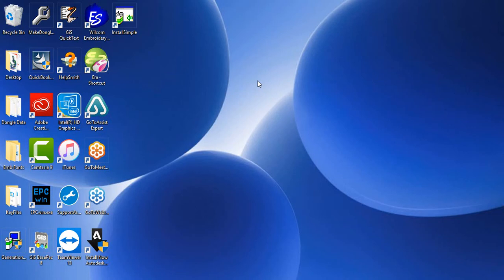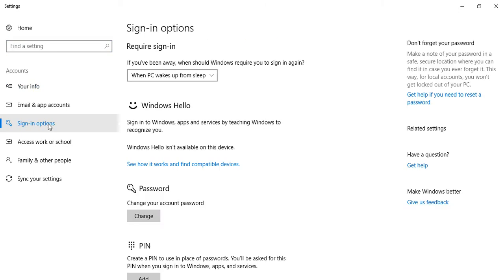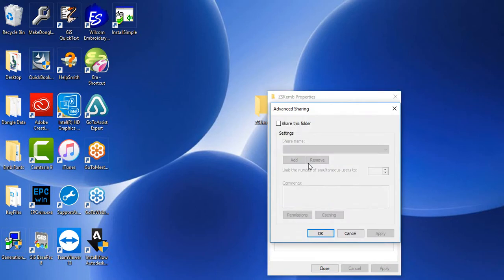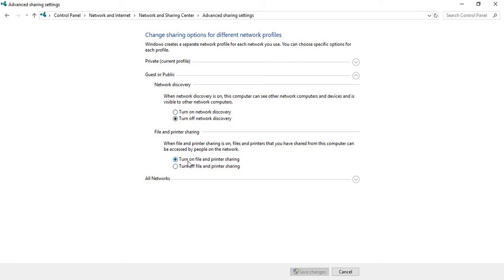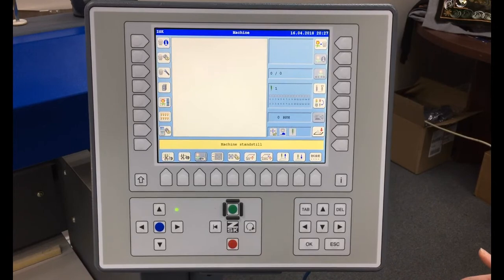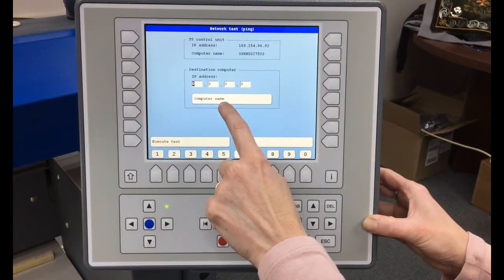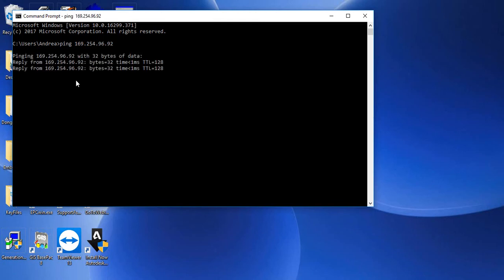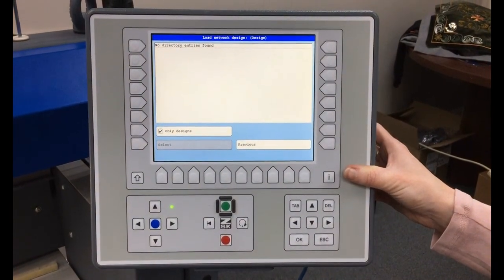Connect your ZSK to a Windows Computer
Here's an updated video on how to connect your ZSK machine with the T8 controller to a Windows 10 computer. Pull all your designs from your computer to your machine without any additional software!